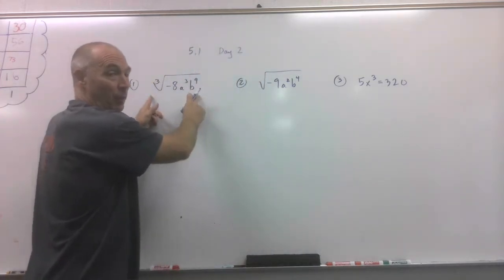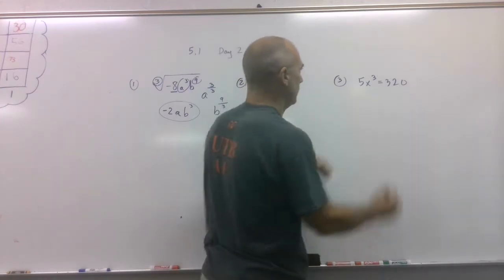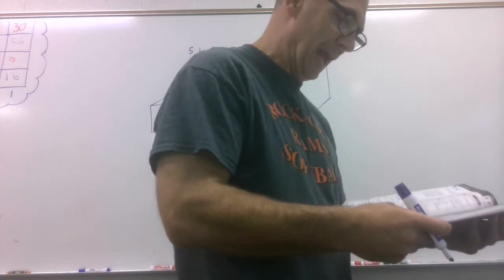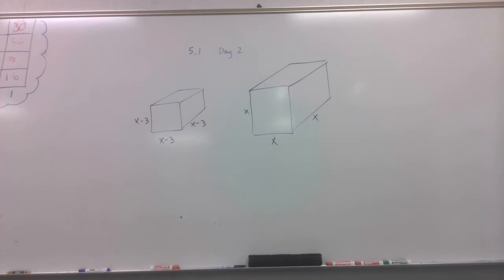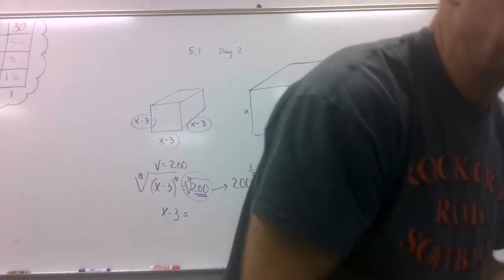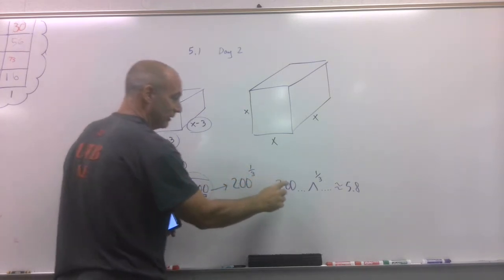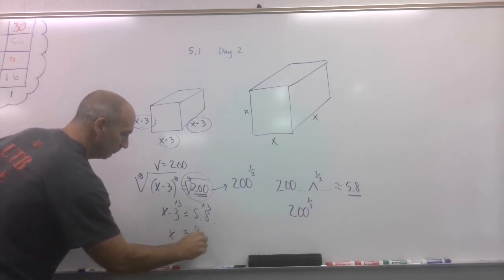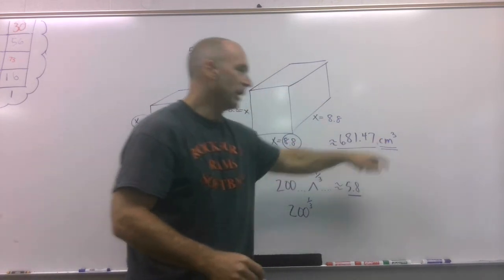Alg II B- 5.1 Day 2: Example Problems- "Nth Roots, Radicals, Rational Exponents